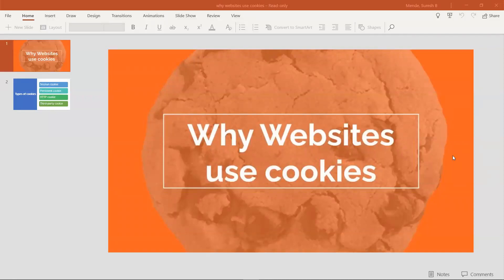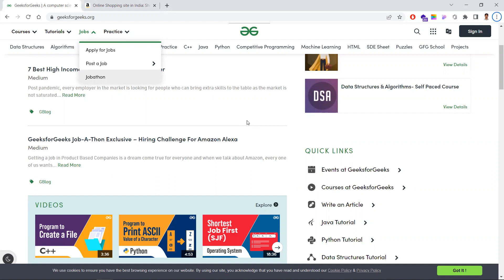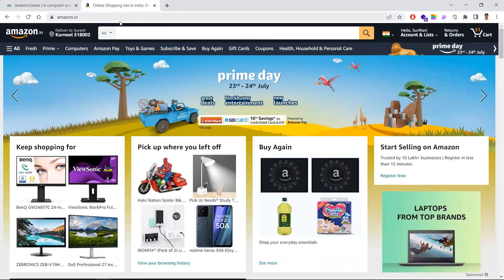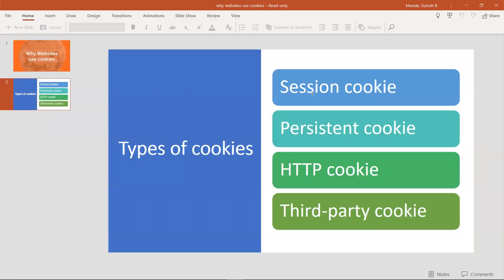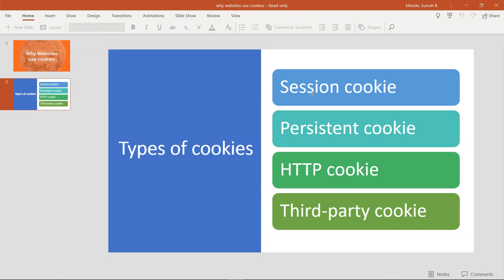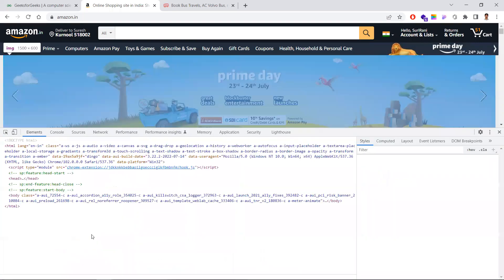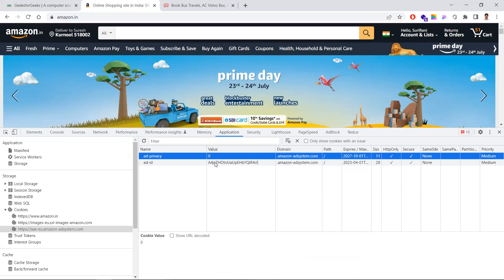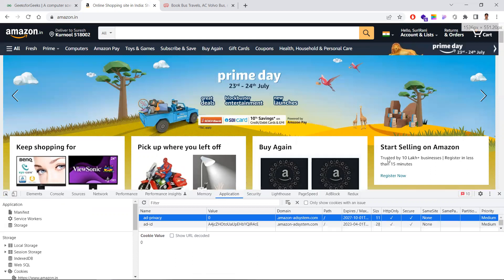Why Websites Use Cookies | Types of cookies | Third-party cookie